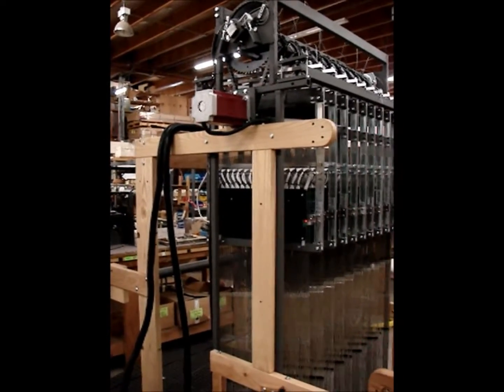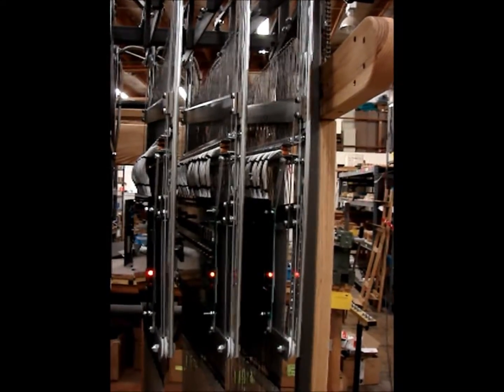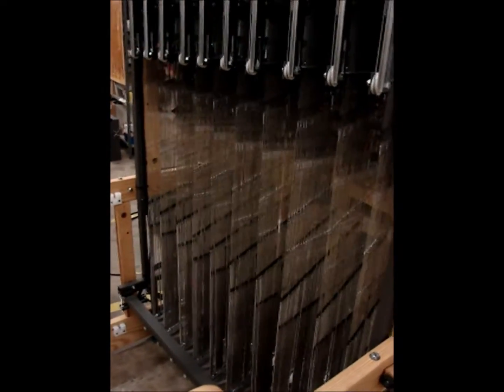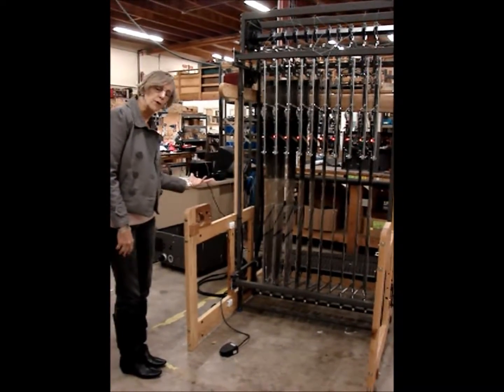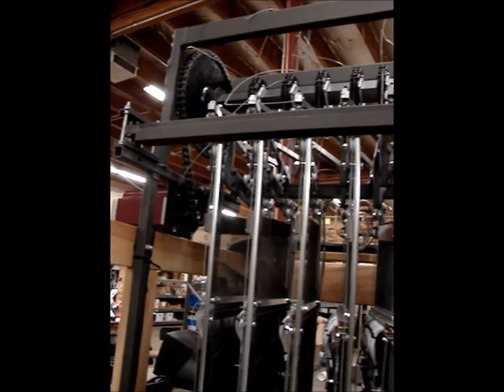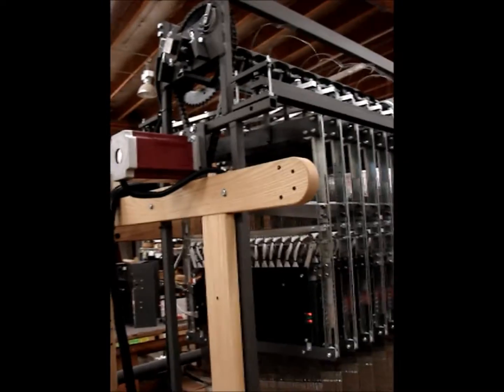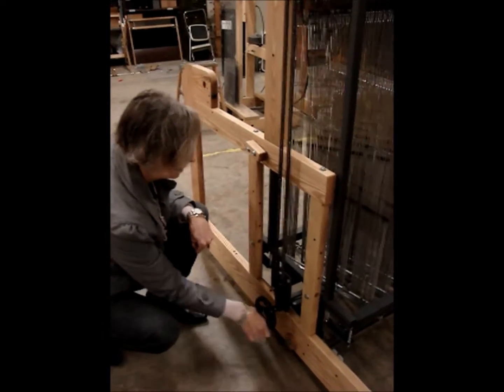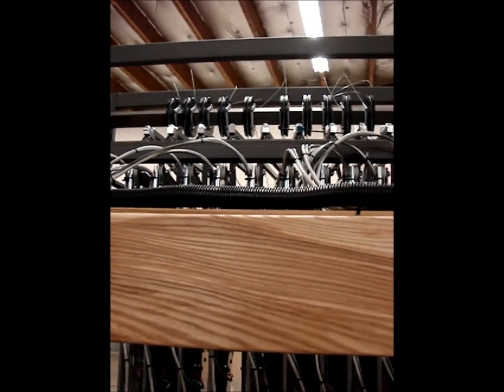Jacq3G 2010.wmv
AVL Looms Jacq3G Jacquard Loom features and operation